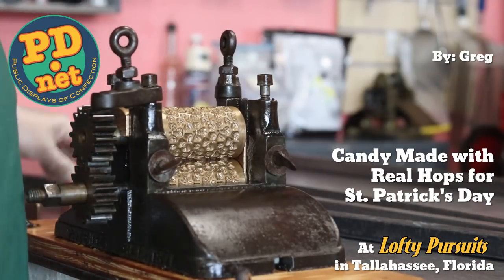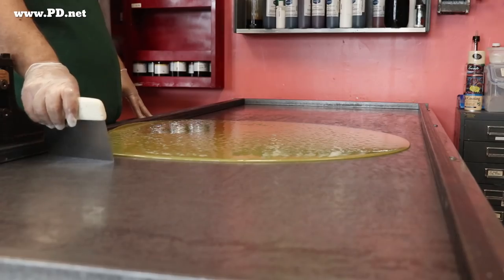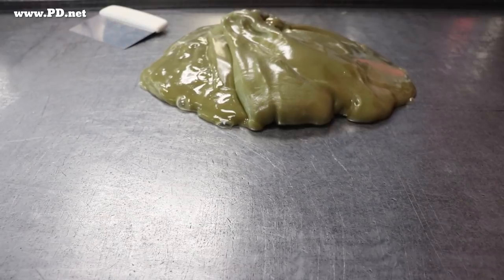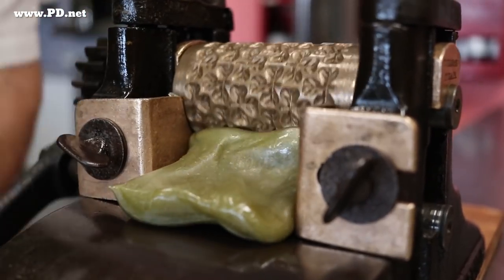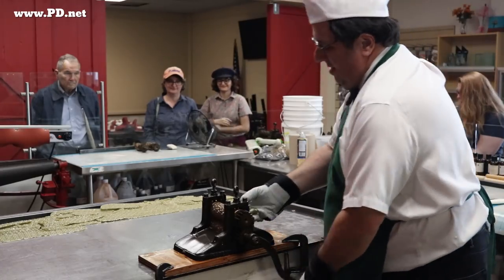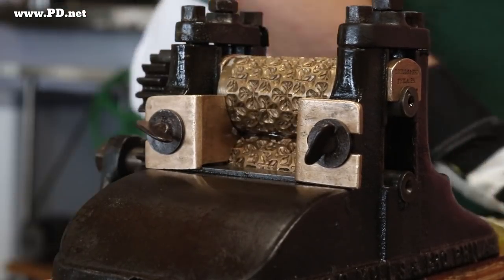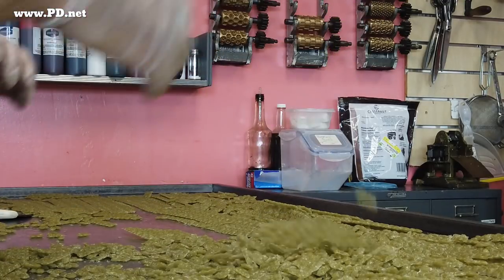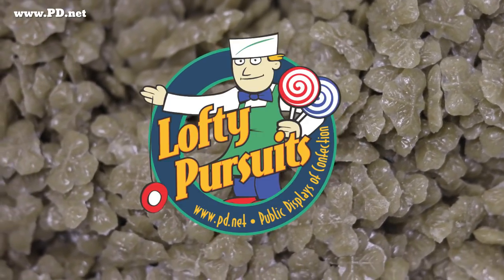#132 Lofty Pursuits figured out how to put Hops in Hard Candy for St. Patrick's Day.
See the other videos in this Assortment

For a full description of the flavors check out the Shamrock Assortment at Lofty Pursuits